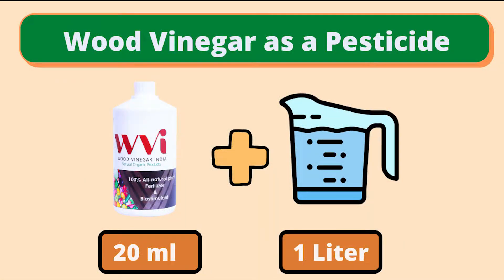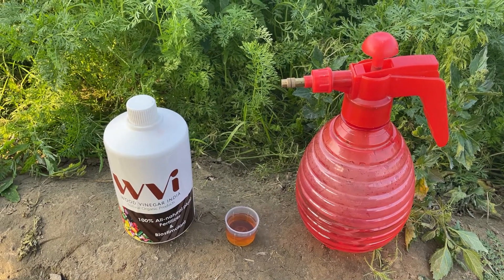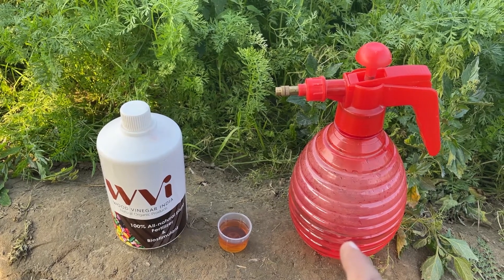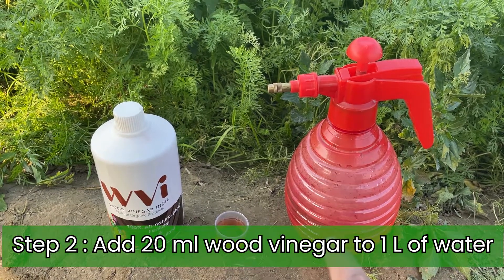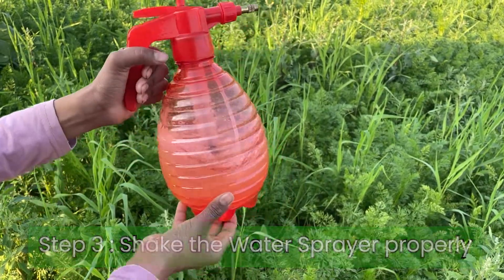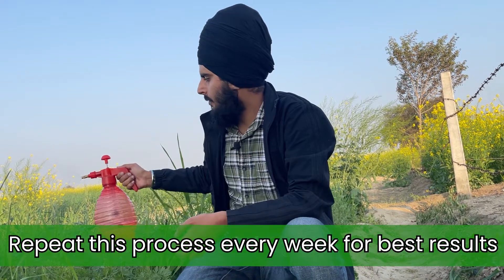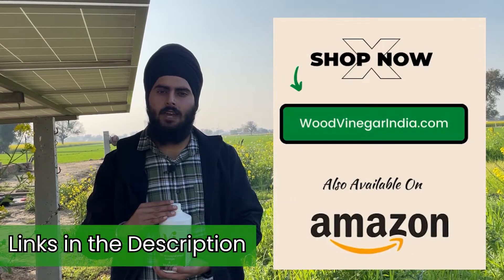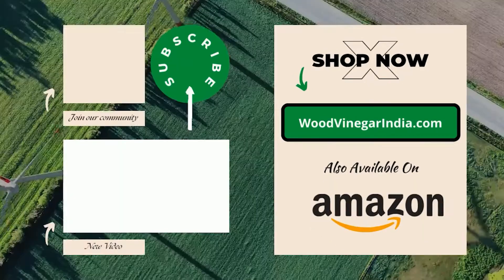Wood Vinegar | 100% Organic Fertilizer and Pesticide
In this video, We will show how to use wood vinegar which is 100% organic fertilizer and a pesticide. We will provide you with complete steps to use wood vinegar for your kitchen garden.

Wood Vinegar is a 100% natural plant based organic fertilizer and all natural pesticide that can provide plants with a slow release of nutrients throughout the growing season. By using Wood Vinegar, you can have a beautiful farm or garden that is fertilized naturally. Wood vinegar is a liquid fertilizer and pesticide which is produced through the natural fermentation of wood chips. It contains acetic acid which kills many bugs and acts as an antibiotic. It also contains important minerals like calcium, magnesium, phosphorous, potassium, sodium, iron and manganese.

वुडविनेगर एक 100% प्राकृतिक पौधे आधारित जैविक उर्वरक और सभी प्राकृतिक कीटनाशक हैं जो पौधों को बढ़ते मौसम के दौरान पोषक तत्वों की धीमी गति से रिलीज प्रदान कर सकते हैं। वुडविनेगर का उपयोग करके, आपके पास एक सुंदर खेत या बगीचा हो सकता है जो प्राकृतिक रूप से निषेचित हो। वुडविनेगर एक तरल उर्वरक और कीटनाशक है जो लकड़ी के चिप्स के प्राकृतिक किण्वन के माध्यम से उत्पन्न होता है। इसमें एसिटिक एसिड होता है जो कई कीड़ों को मारता है और एक एंटीबायोटिक के रूप में कार्य करता है। इसमें कैल्शियम, मैग्नीशियम, फास्फोरस, पोटेशियम, सोडियम, लोहा और मैंगनीज जैसे महत्वपूर्ण खनिज भी होते हैं।